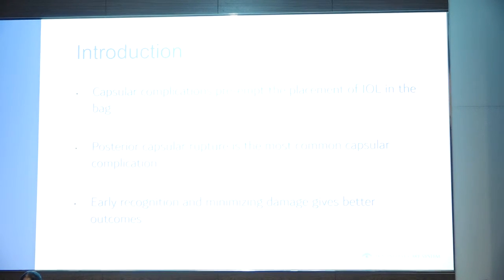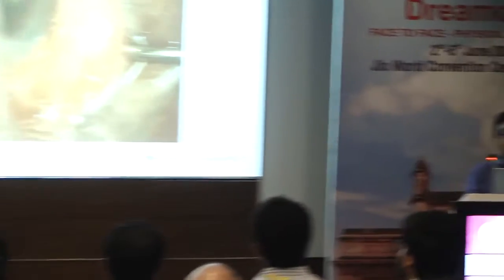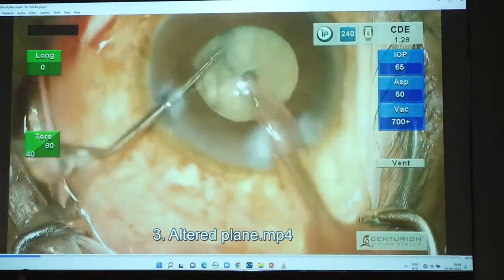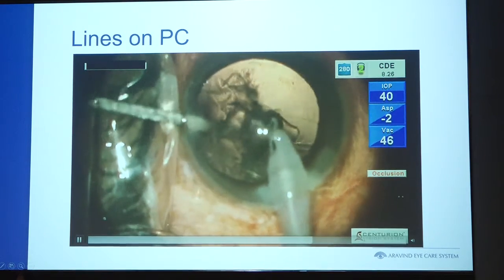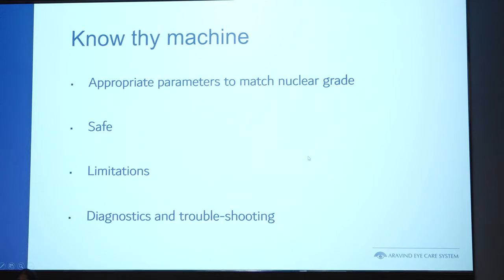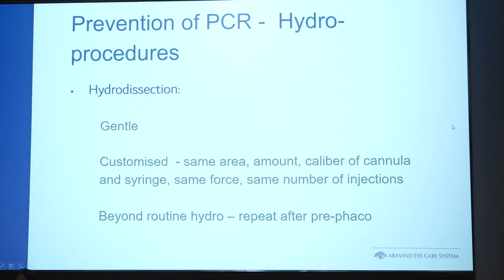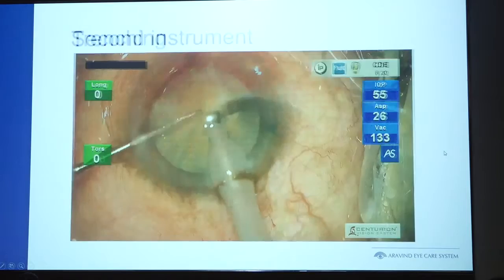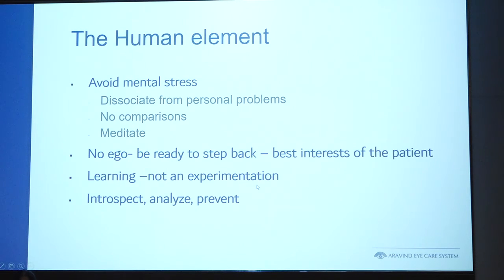AIOC2022 IC423 Dr SHIVKUMAR CHANDRASHEKHARAN PREVENTION AND EARLY IDENTIFICATION OF PCR